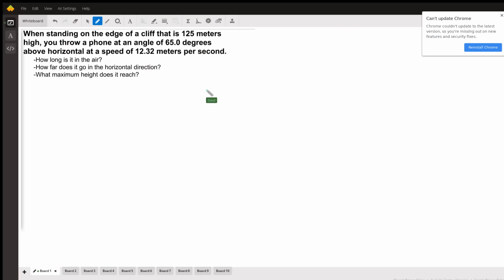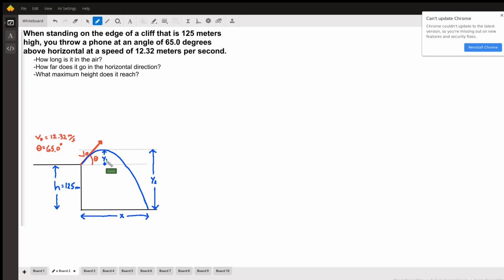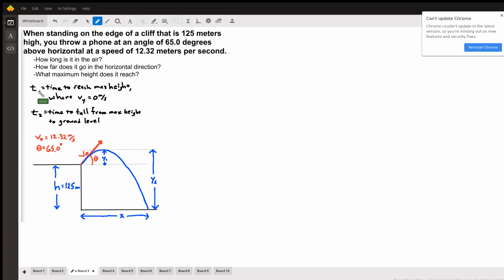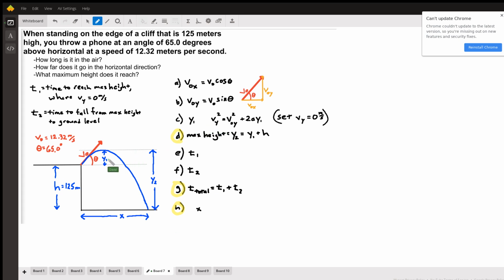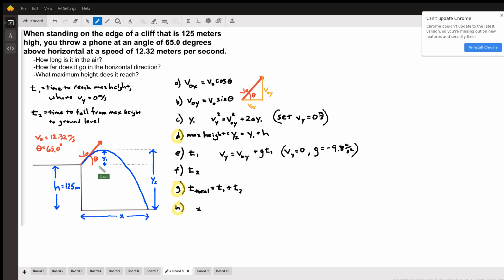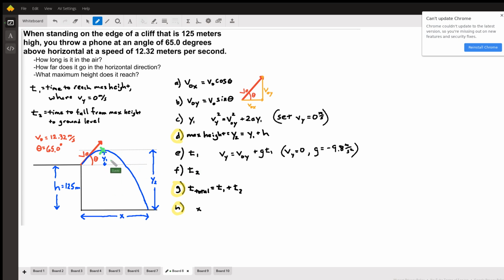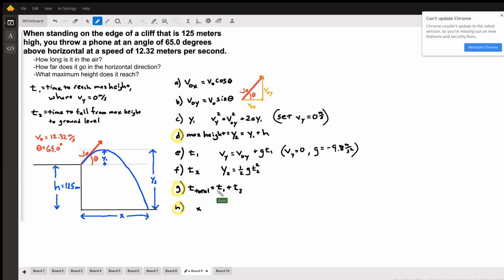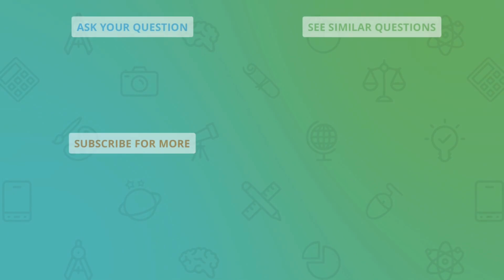Projectile launched off a cliff at an angle. 8 steps to find range & other quantities along the way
Question: When standing on the edge of a cliff that is 125 meters high, you through a phone at an angle of 65.0 degrees above horizontal at a speed of 12.32 meters per second.
 -How long is it in the air? -How far does it go in the horizontal direction?-What maximum height does it reach?

Answered By:

David H.
Long-time Physics Teacher in NYC & LI

Written Explanation:

There are multiple ways to solve this problem. This is the approach I recommend.